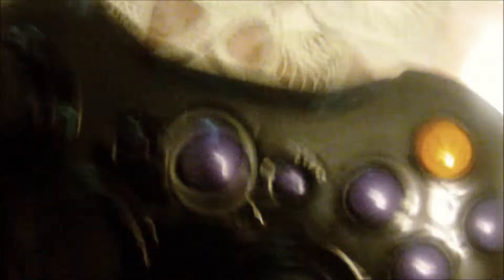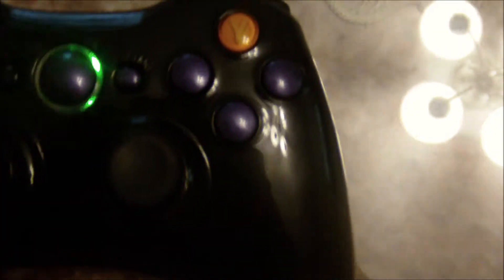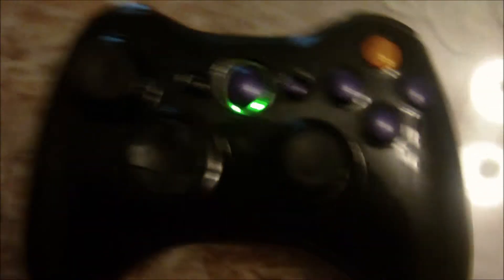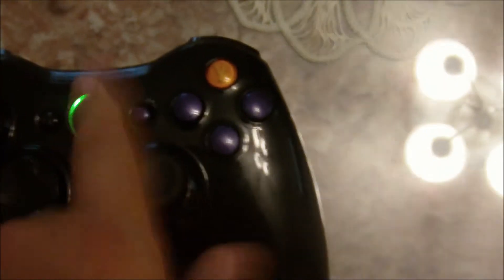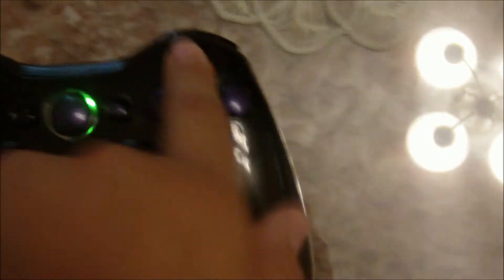My custom controller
cool controller